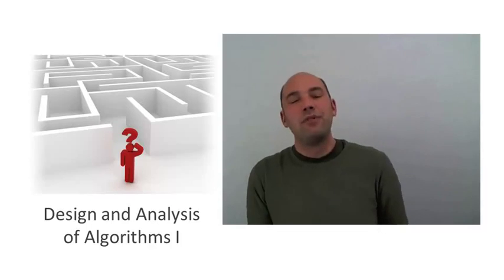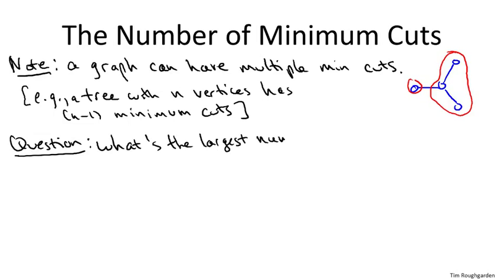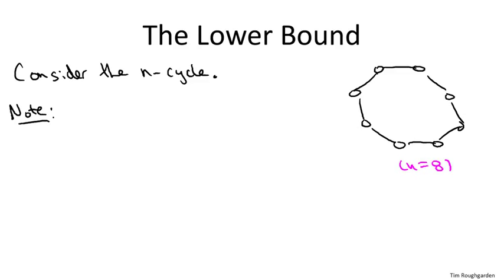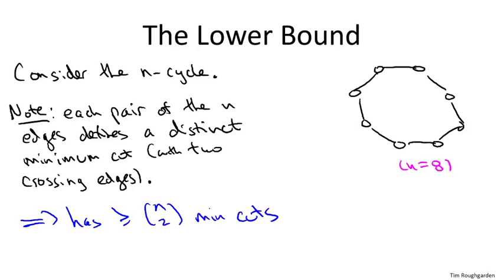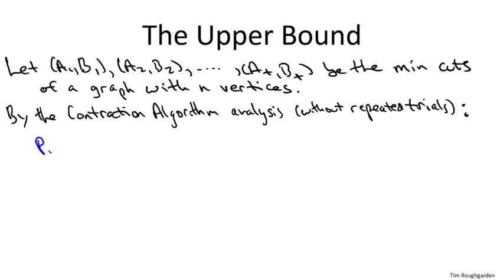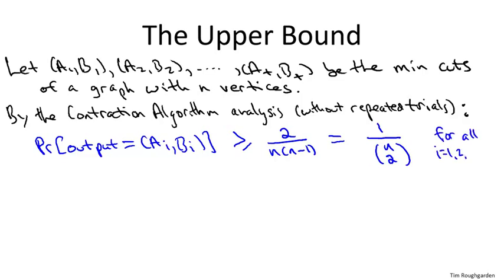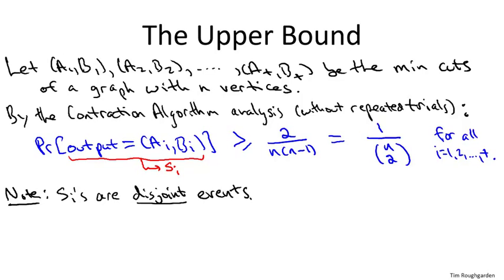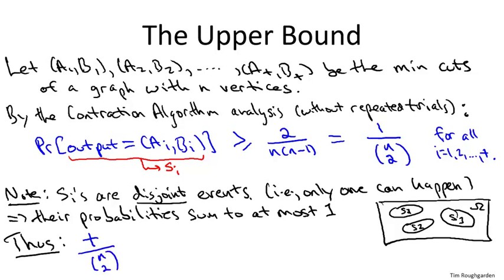9 5 Counting Minimum Cuts Advanced Optional 7 min